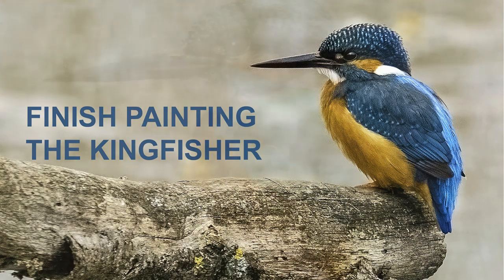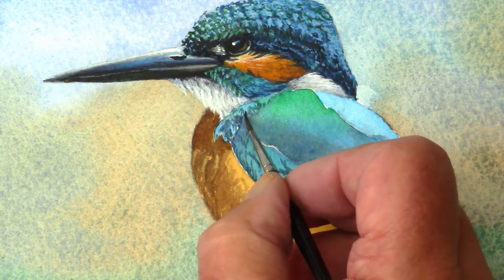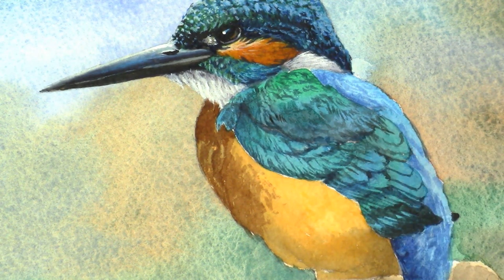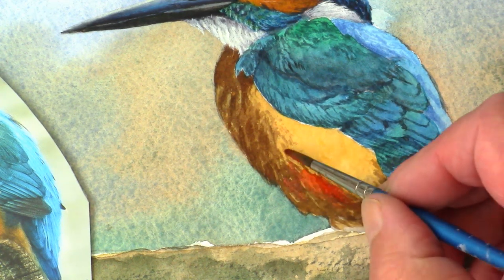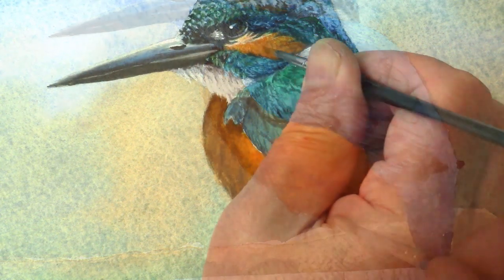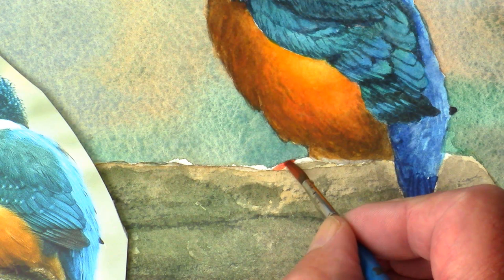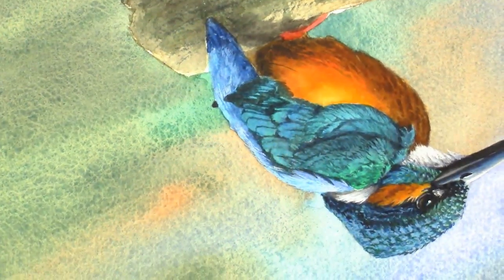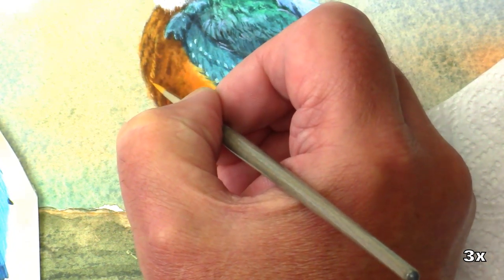paint a kingfisher in watercolour part 6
The part where the kingfisher comes together. Finished (possibly?) the detailing of the Kingfisher itself, all that is now needed is the completion of the branch which will come in part 7. Larges brush needed for this stage is a No.4. Good luck to all those who are following and painting.